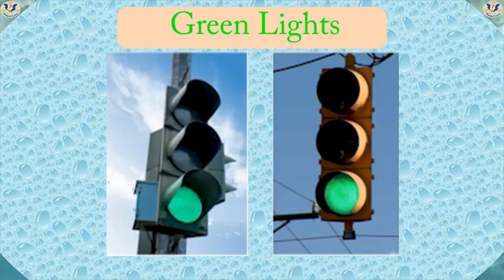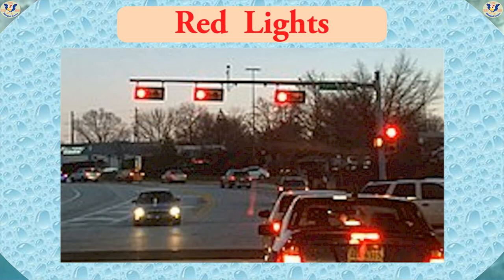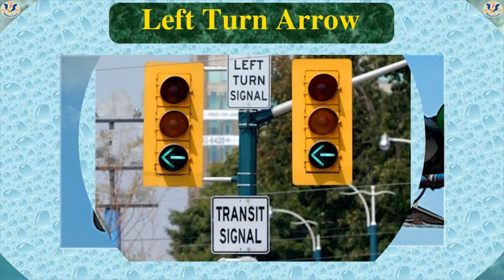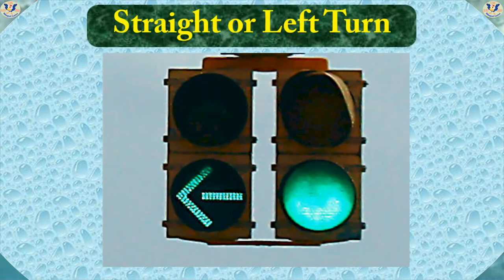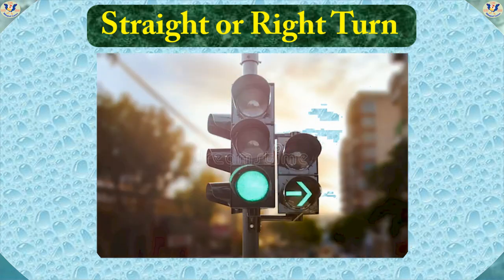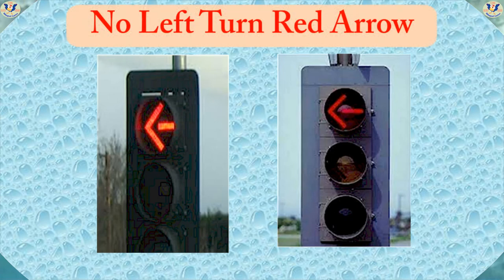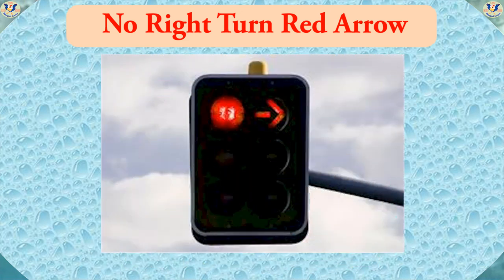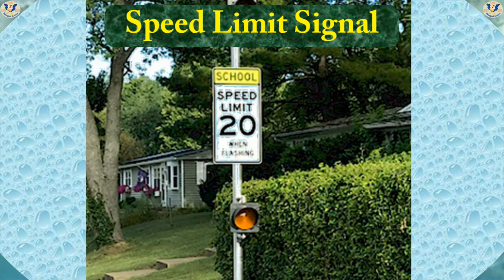15 Traffic Signals with pictures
Traffic Series 1 of 4: 15  Traffic Signals with pictures

Traffic Series: 1.Traffic Signals; 2 Regulatory Signs; 3. Warning Signs; 4. Guide Signs

Educational video series helping kids watch and learn with pictures, video and pronunciation.

Traffic Signals and Road Signs included in this video: Traffic Signals,  green light,  red light,  yellow light,  left turn arrow,  right turn arrow,  straight or left turn,  straight or right turn,  yellow left turn arrow,  no left turn red arrow,  no right turn red arrow,  speed limit when flashing,  speed limit signal